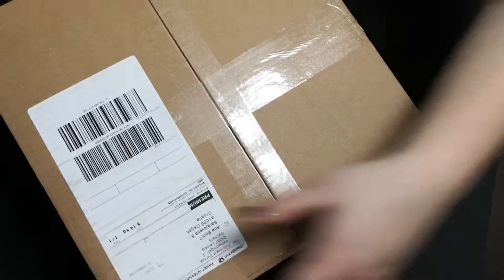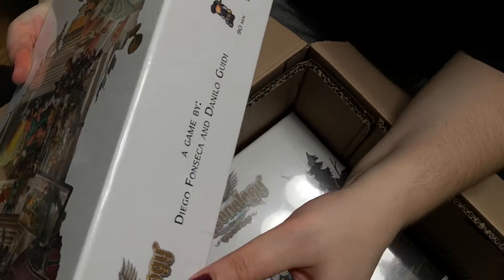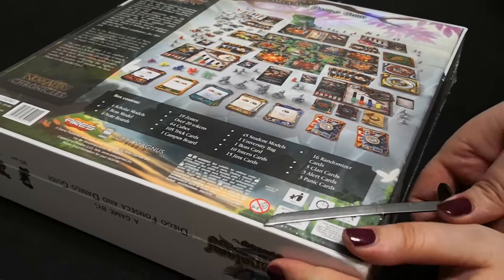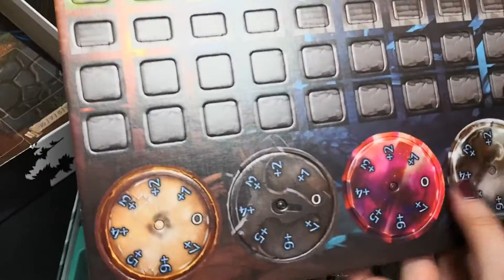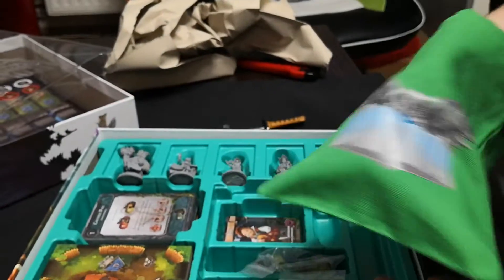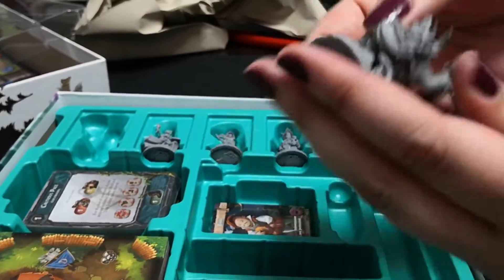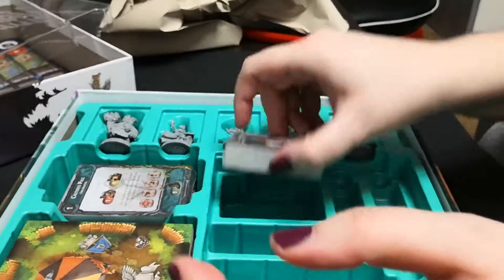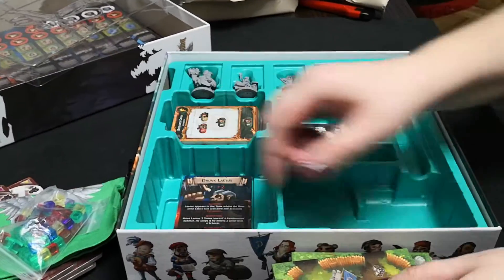Fantastic Unboxing - Dungeonology: The Expedition by Ludus Magnus Studio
We present you our little project of unboxing all the packages that arrived since January 2019. This is how packages look like when they arrive in Croatia.
Fantastic Unboxing of  Dungeonology:  The Expedition by Ludus Magnus Studio November 2019.